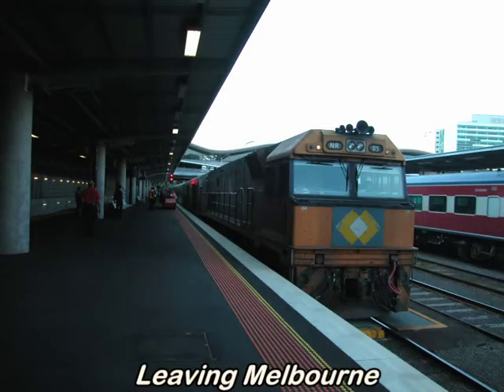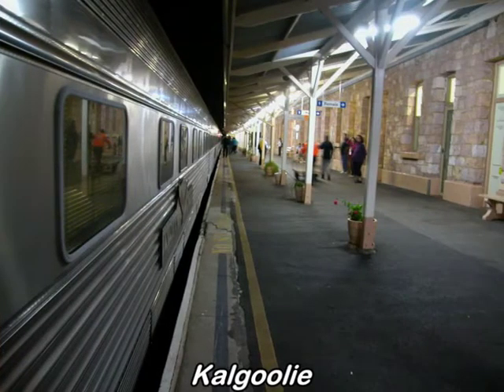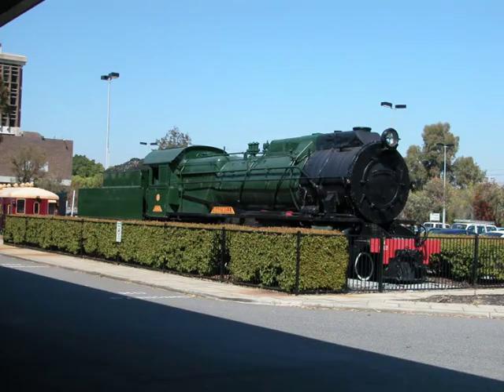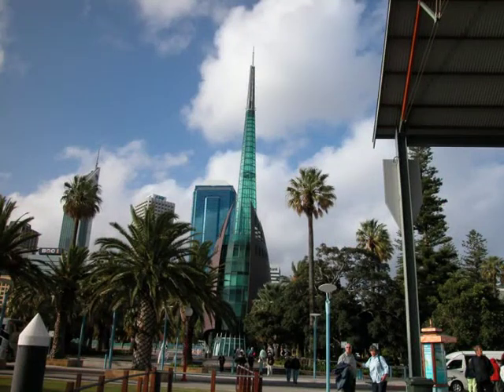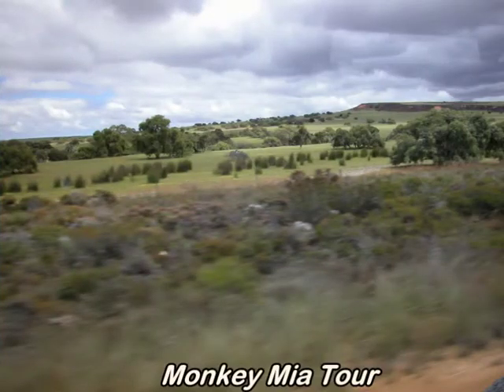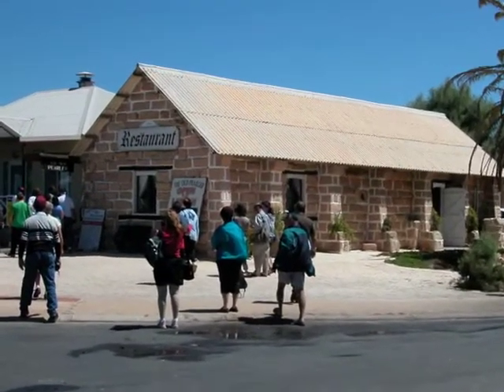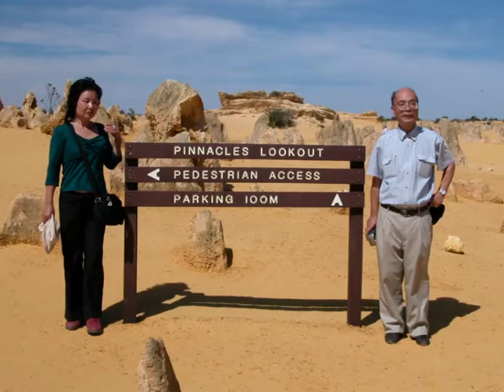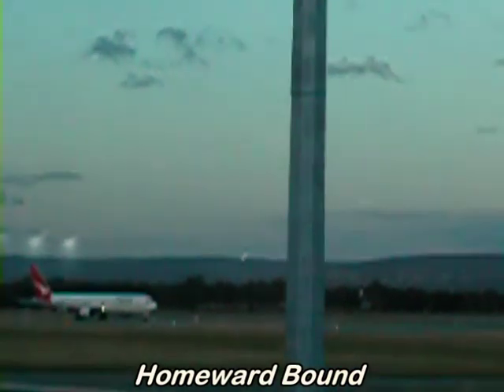Western Australia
Adelaide and Perth via the Indian Pacific - 2006